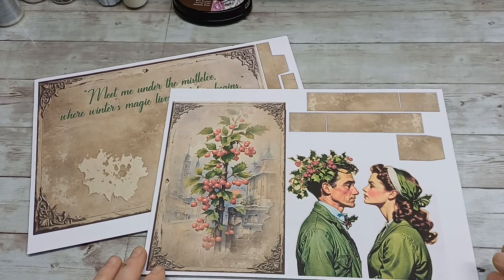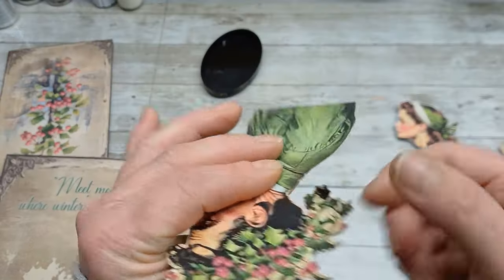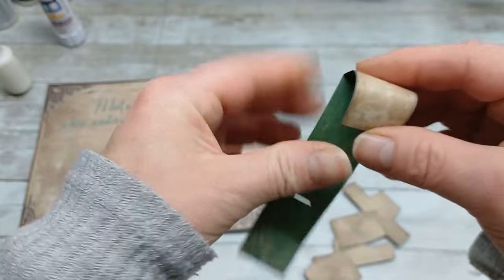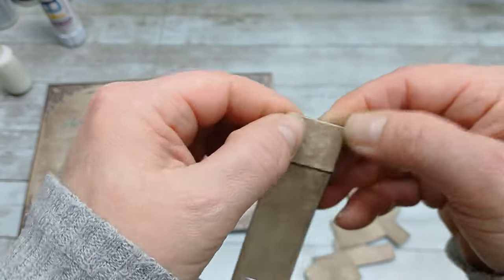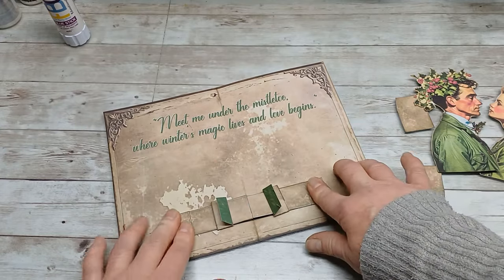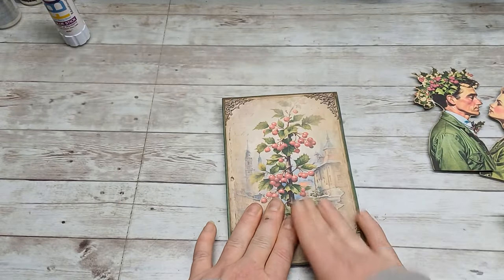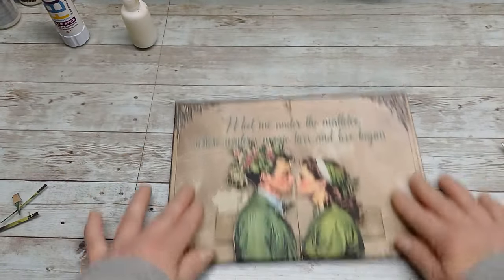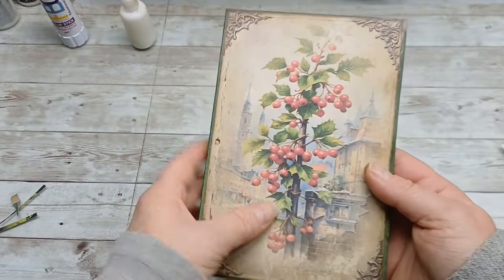Simple and Stunning ''Mistletoe Kiss'' POP UP , Step-by-step tutorial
In this video tutorial, I’ll show you how to assemble a stunning Christmas pop-up card featuring a Mistletoe Kiss! Perfect for adding a magical touch to your Christmas celebrations.
Whether you’re crafting for fun or making a gift, this card is sure to impress. Follow along with my step-by-step instructions as we turn simple paper into a 3D masterpiece. Don’t forget to grab your digital download from my Etsy shop, linked below!

Supplies You’ll Need:
Scissors or cutting machine
Adhesive
A love for Christmas crafting!
Let’s get crafting and bring a little Christmas magic to life!"

Eva xxx
bohemian crafting